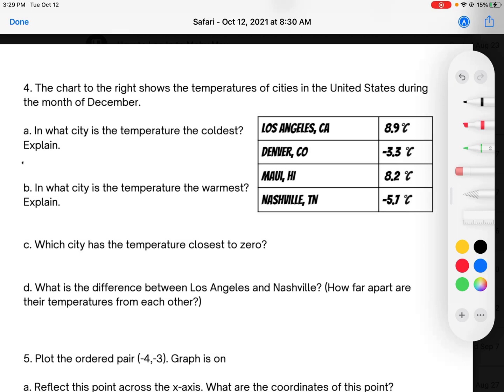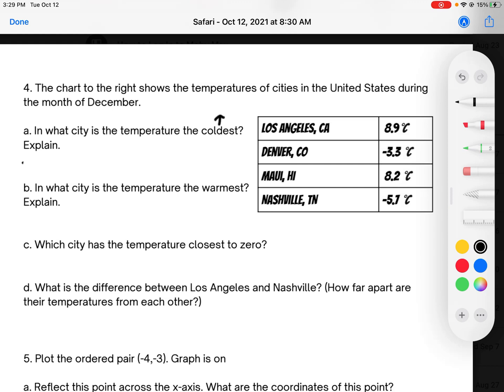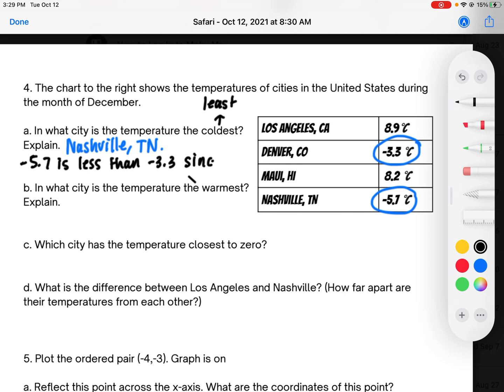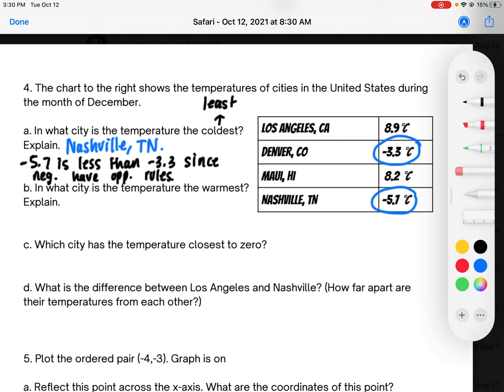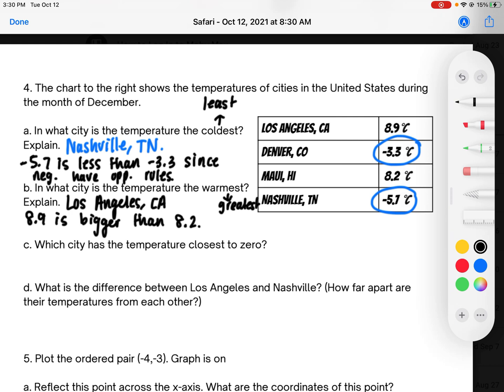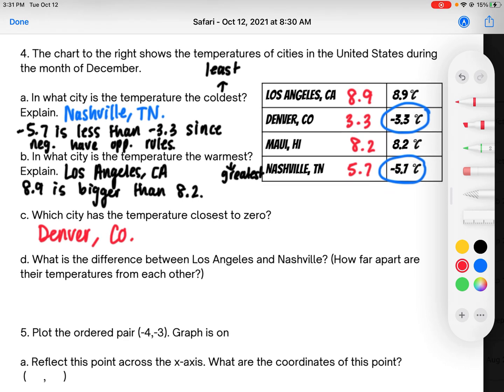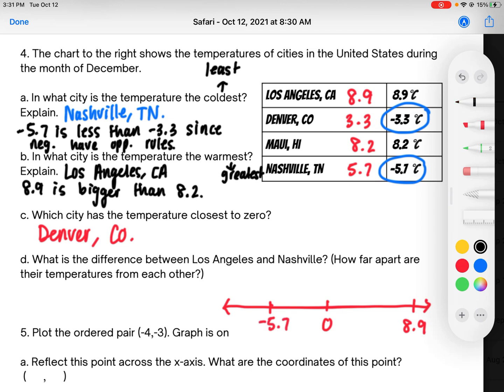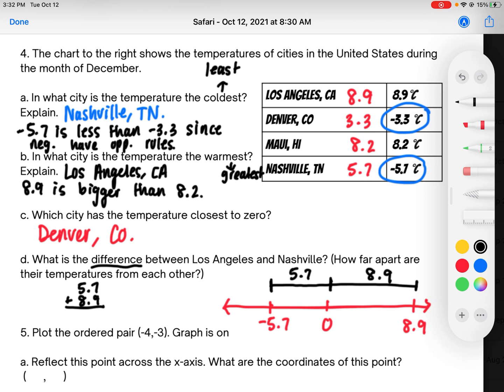U2 Practice Help #4